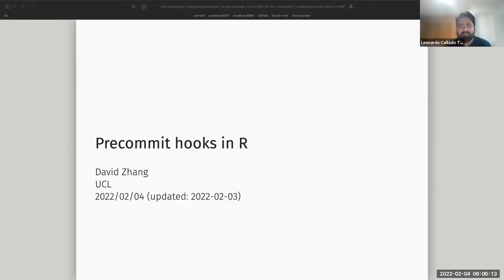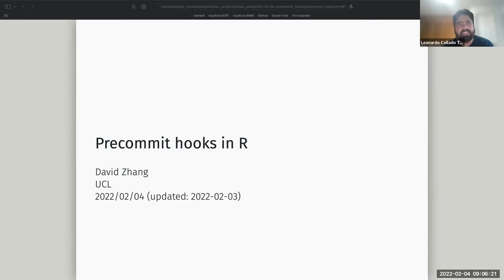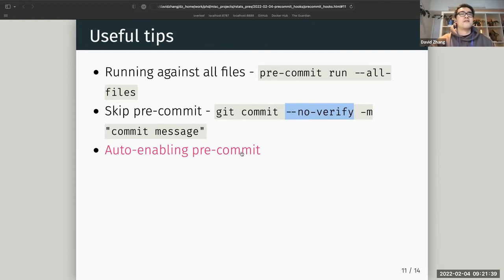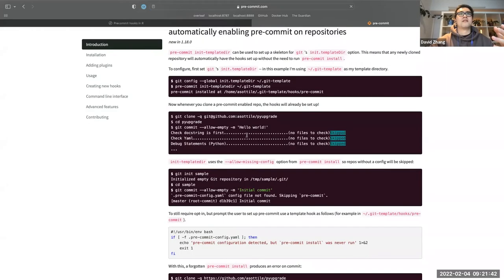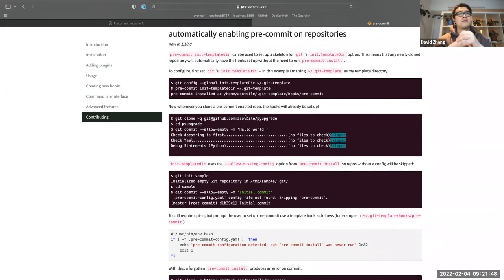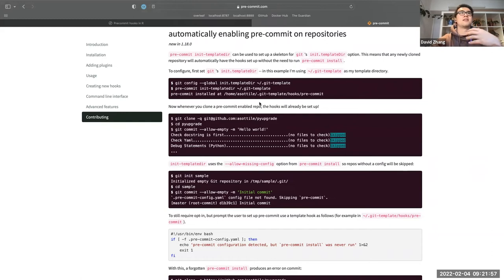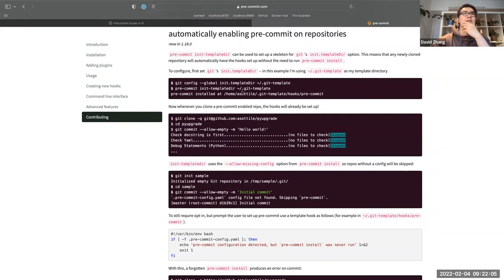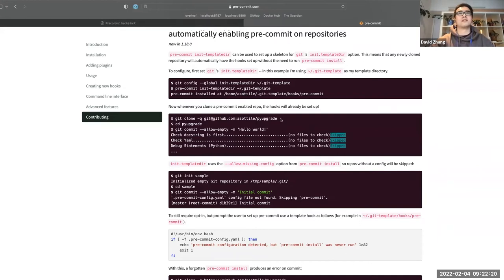[2022-02-04] Pre-commit hooks in R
For more information about the materials discussed in this video, check